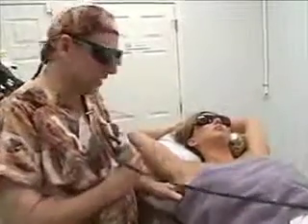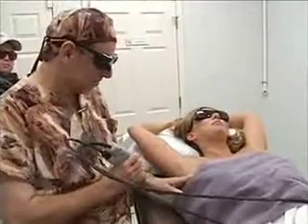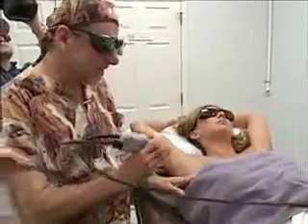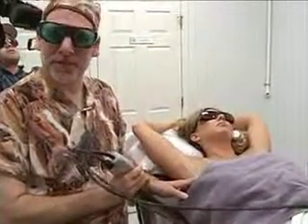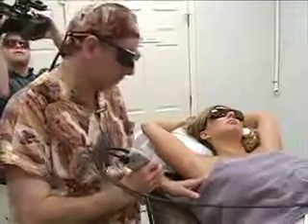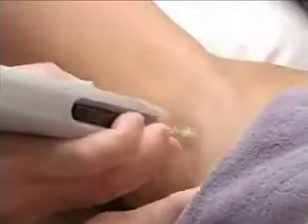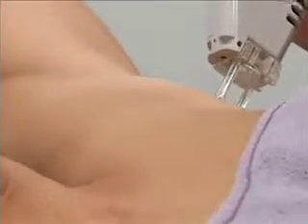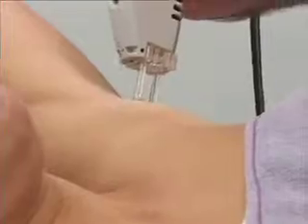LightSkin.m4v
Laser Hair Removal with the Candela Gentalelase